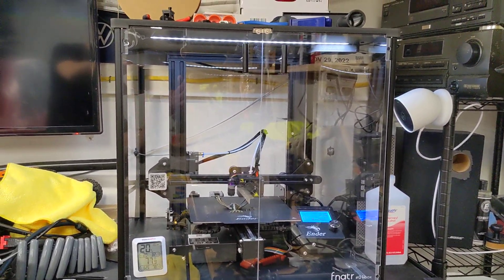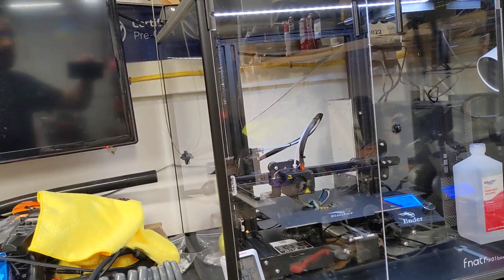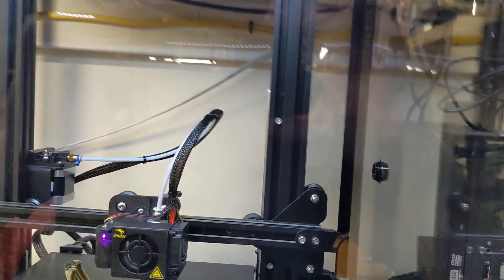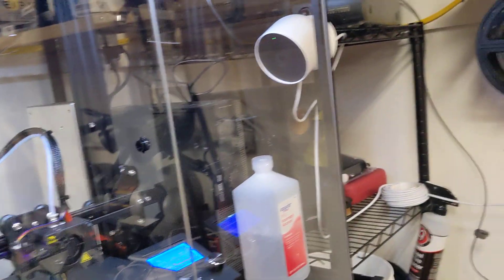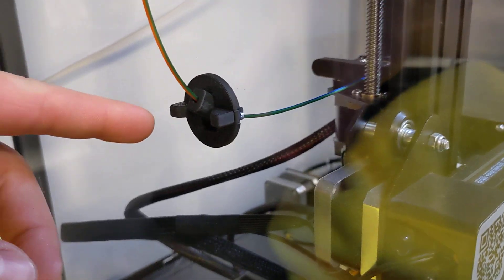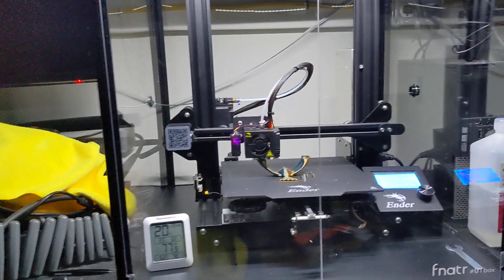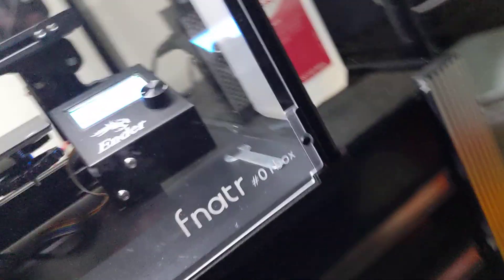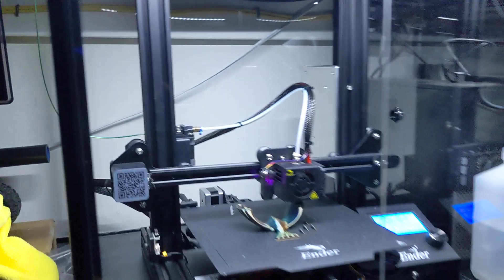Ultimate 3d Printer Enclosure: Fnatr 01 Box For Ender 3 And Bambu A1 Mini!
Ultimate 3d Printer Enclosure Fnatr 01 Box
Filament Holder
Space Heater

01 Enclosure Compatible with - Creality Ender 3 / Ender 3 pro / Ender 3 V2 / Ender 3 V2 Neo , Bambu Lab P1P / P1S / A1 Mini , Prusa Mini + , Ankermake M5C , Artillery Genius Pro , Voxelab Aquila X2 / Aquila X3 / Aquila S3 / Aquila D1

02 Enclosure Compatible with the same printers as the 01 plus:
Creality Ender 3 S1 / Ender 3 S1 Pro / Ender 3 V3 SE / Ender 3 V3 KE / CR6
Artillery Sidewinder X4 Pro
Anycubic Vyper / Kobra Neo / Kobra 2
Elegoo Neptune 3 / Neptuen 4 / Neptune 4 Pro
Prusa MK3S+ / MK4 / MK4S